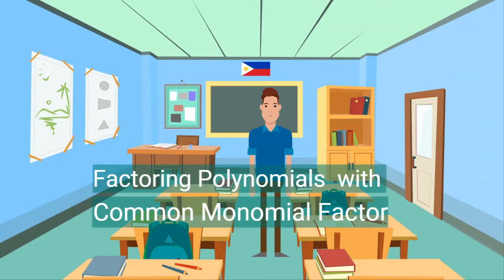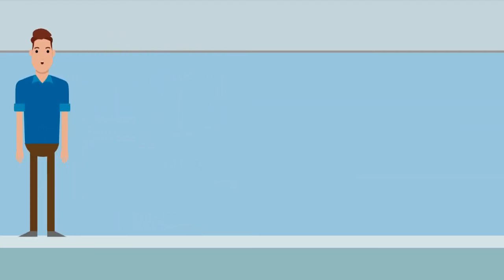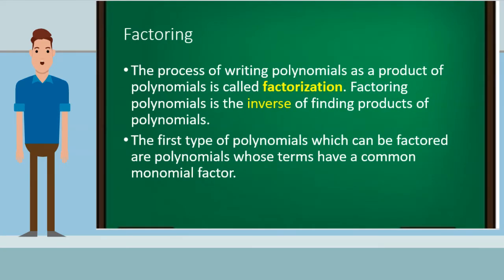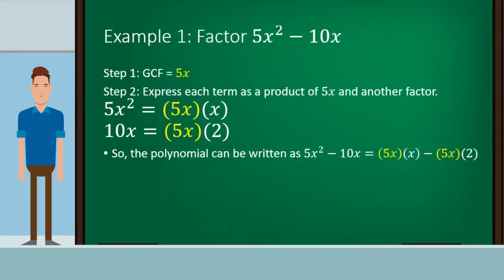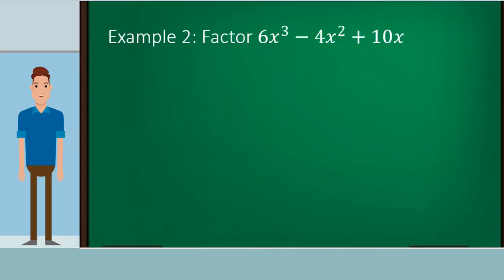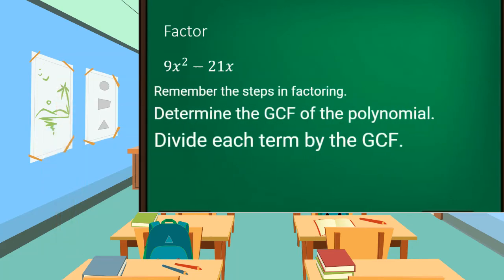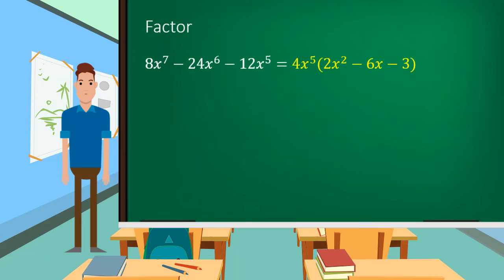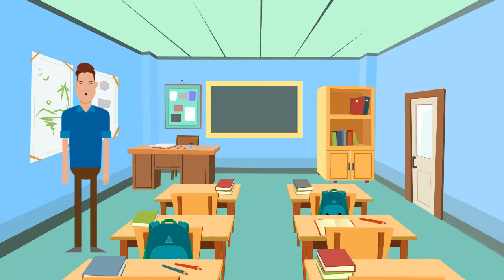Factoring Polynomials with Greatest Common Factor: Grade 8 Math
In this video you will learn how to factor polynomials with greatest common factor.